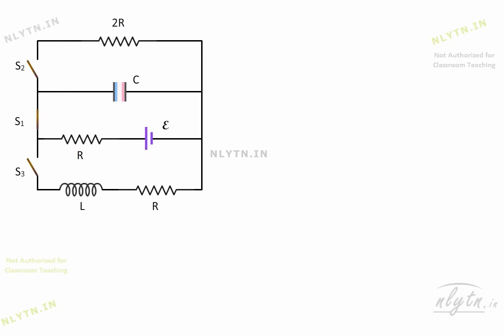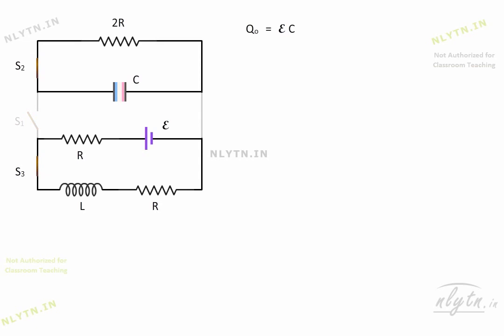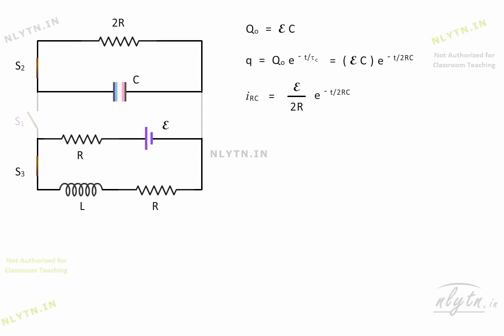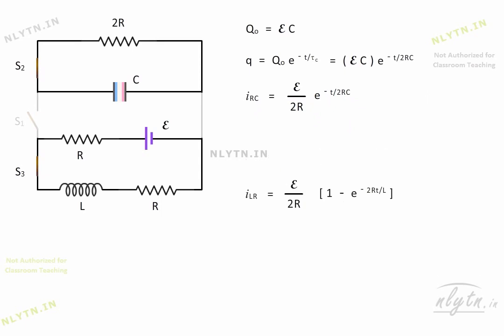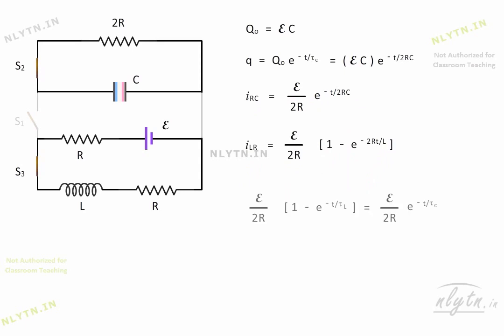Inductance RLC Circuit Problem | Visual Physics for IIT JEE / NEET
In the given circuit, initially switch S1 is closed for a long time, and S2 and S3 are open.

At t = 0, S1 is opened and S2 and S3 are closed. If the relation between inductance, capacitance and resistance is L = 4CR^2, then find the time after which current passing through capacitor and inductor will be same.

Features:
1. 500+ Short Conceptual Videos with powerful visualisation for crystal-clear understanding of JEE and NEET physics concepts.
2. Thorough and in-depth discussion of each and every topic in short time, needed for JEE Advanced and AIIMS.
3. Points of confusion explained beforehand, which you might get while solving JEE and NEET level questions.
4. Hard-hitting questions to challenge your conceptual understanding.
5. 3500+ Problems with videos and text solution with increasing difficulty-wise structure to help you learn where to apply which concept.
6. Visual Tricks to solve problems faster.